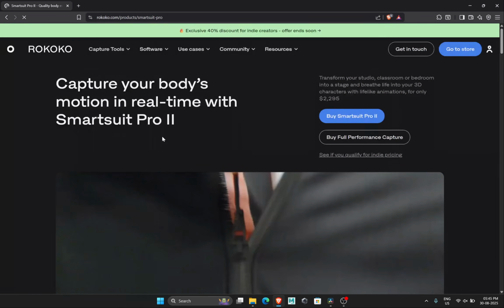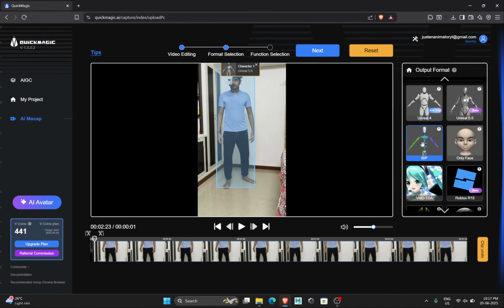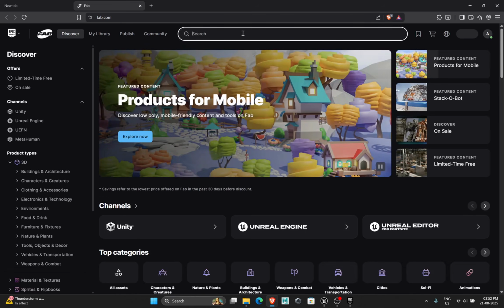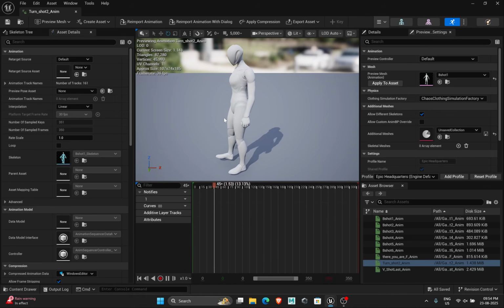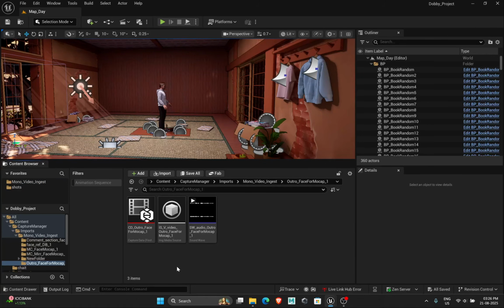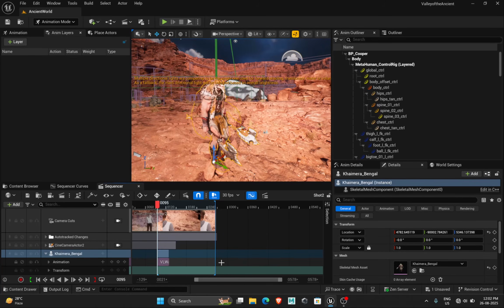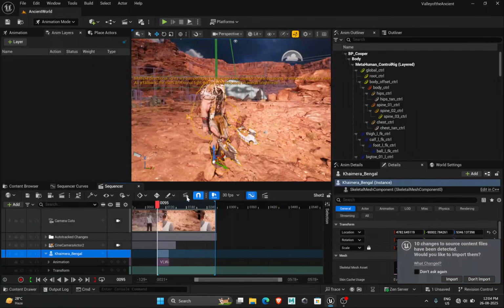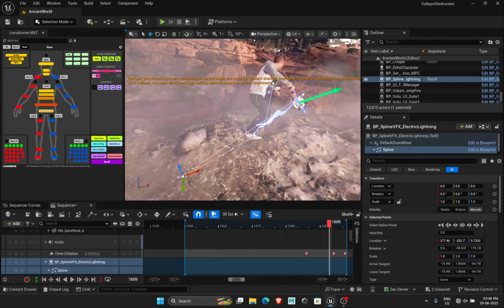How I Created a CINEMATIC Short Film with AI Mocap & Unreal Engine | Low Budget, EPIC Results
I made a Hollywood-style cinematic short film using AI mocap and Unreal Engine—without spending thousands on expensive mocap suits.

In this video, I show you exactly how I pulled it off with QuickMagic AI, all on a tight budget.

No expensive gear. No big crew. Just creativity, free tools, and some clever hacks.

Whether you’re an indie animator, broke filmmaker, or just curious about how AI mocap actually works, this breakdown gives you step-by-step workflow tips, lessons learned, and everything you need to try it yourself.

✨ Perfect for:
– Indie animators and game devs looking for pro results on a budget

– Filmmakers curious about AI-driven production

– Anyone exploring Unreal Engine for storytelling

Timestamps:

00:00 - Short Film

02:20 - How I Used AI Mocap (QuickMagic AI)

05:37 - Unreal Engine Workflow

12:41 - Outro